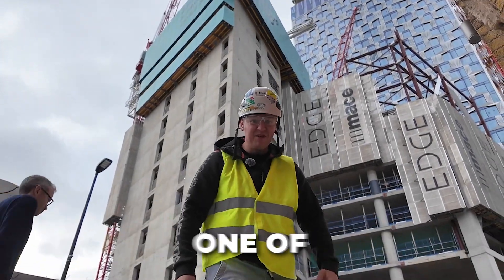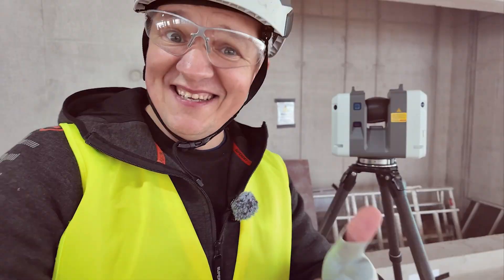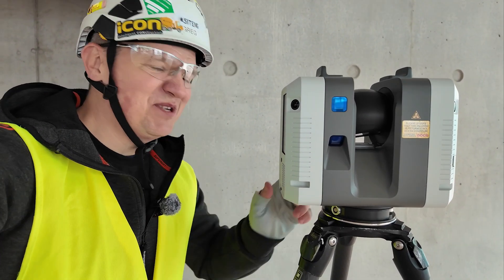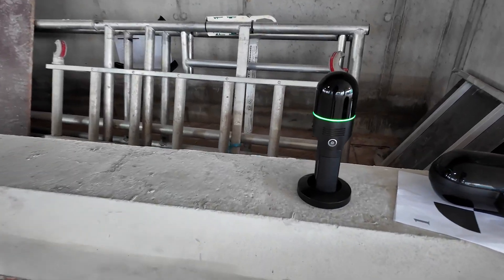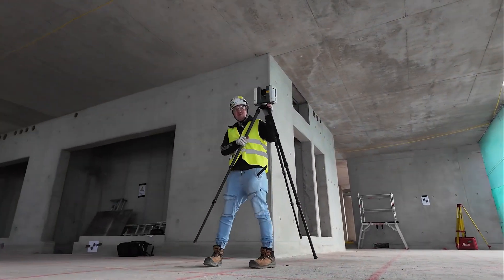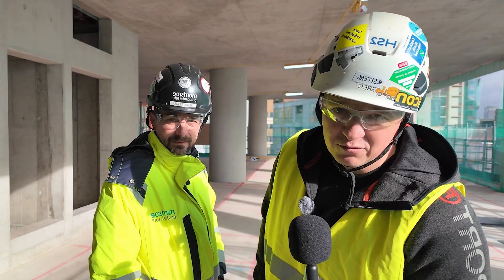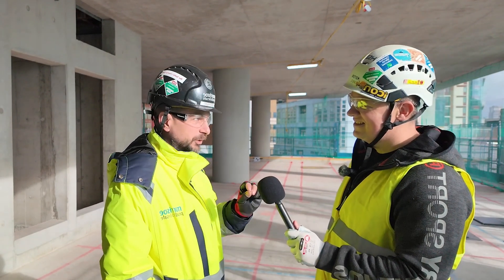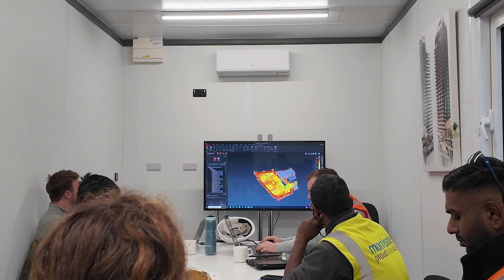🚀 Construction Mind-Blowing 3D Scanning Tech! 🔥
🏗️ Construction Reality Capture in Action! The Future of Construction is Here! 🏗️

I recently visited the Morrisroe Edge project, where I got to experience firsthand how next-level 3D scanning technology is reshaping the construction industry. From real-time site verification to creating precise as-built documentation, reality capture is making construction faster, smarter, and more efficient than ever before.

Please let me know if you want to see more videos about the latest tech in the industry?

I was extremely impressed how Leica RTC360 gathering millions of points in seconds and how it's later made into high clarity point clouds and used for the verification analysis 🤩

I must say that I had really very similar feelings about this as James Read - a project engineer for another great Morrisroe project - which you will see soon BTW 😉

📡 How is 3D scanning changing the game?
✅ High-speed scanning with Leica Geosystems RTC360 & 3DR – Capturing site data with pinpoint accuracy
✅ BLK2GO mobile scanner in action – Seamless, on-the-move scanning for quick site updates
✅ The future of RC frame construction – A Premier League contractor leading the way in digital construction innovation
✅ Better verification, fewer mistakes, and reduced rework – Saving time and money with cutting-edge reality capture

🎬 Meet the experts making it happen:
➡️  Luke Hill-Cottingham – A reality capture expert, leading the way in 3D scanning & data processing
➡️ James Wibberley AMICT – A lead engineer ensuring tech integrates seamlessly into construction workflows
➡️ James Read – A project engineer helping bridge the gap between digital and on-site execution
➡️ Jiten Harsiani – Showcasing the power of the BLK2GO mobile scanner

🔥 This isn’t just another construction video—this is the future of how we build! Whether you’re in construction, engineering, or just love seeing new technology in action, you don’t want to miss this one!

0:00 Intro
0:27 Why to use RTC360 for construction
1:20 RTC360 scanner set up
2:13 Why RTC360 for verification and as builts
3:28 After scanning impression
4:18 BLK2go & mobile demonstration
4:29 Data analysis
4:44 Project Engineer about the 3D scanning